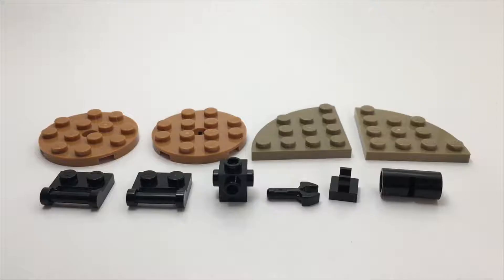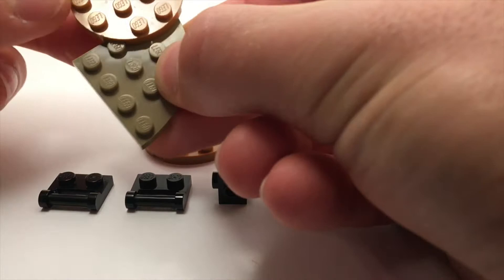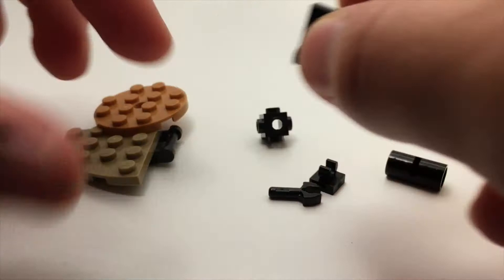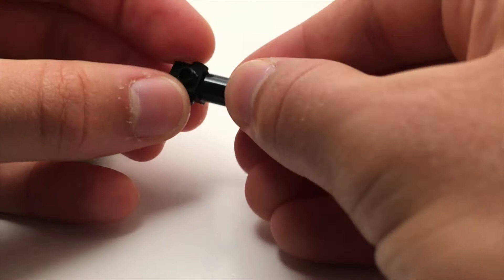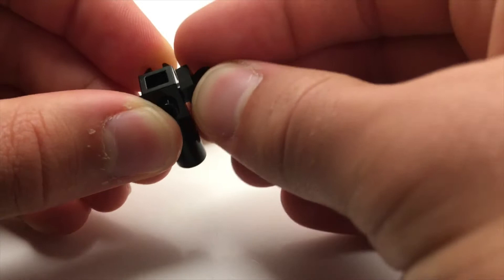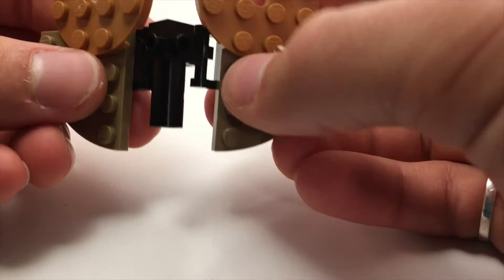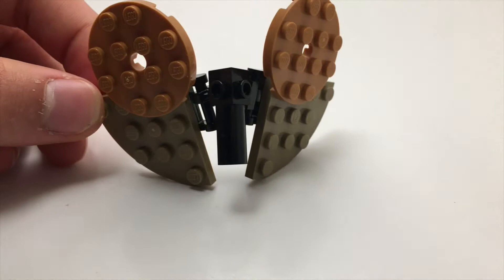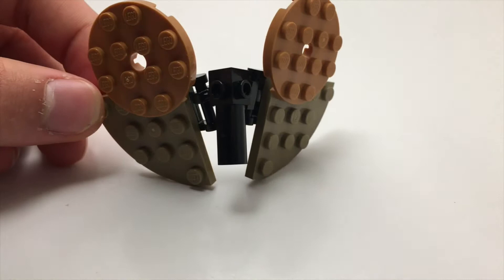How to Build a LEGO Moth from ONLY 10 Bricks - Tutorial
This week, learn how to build LEGO Bugs! Plus, each build has only 10 LEGO bricks!